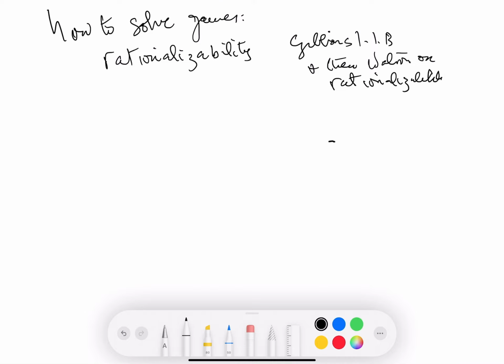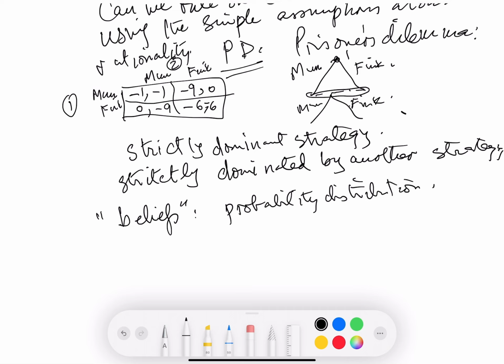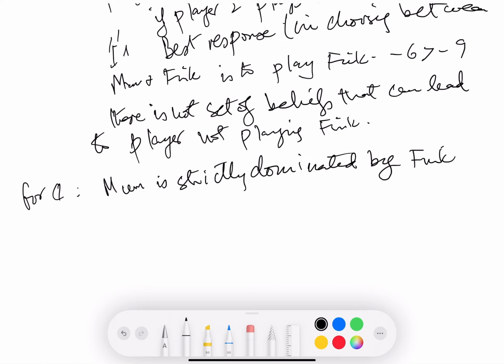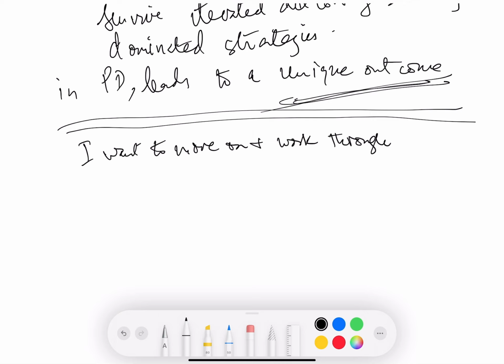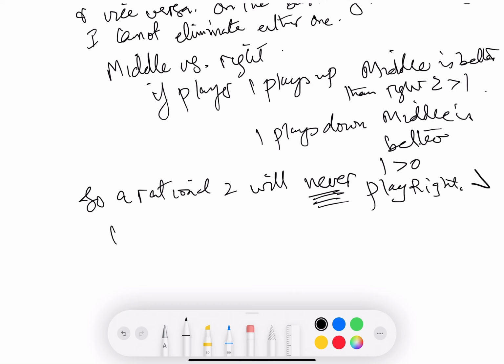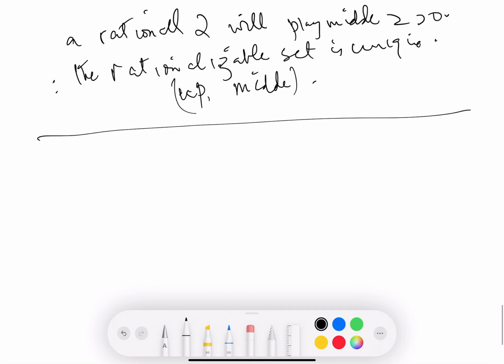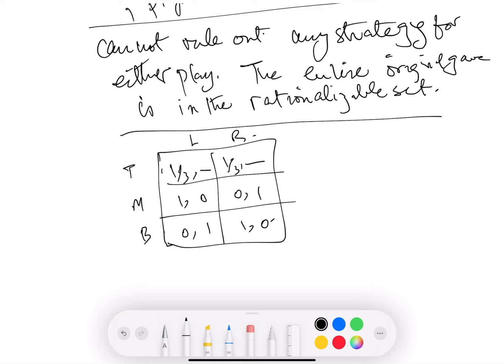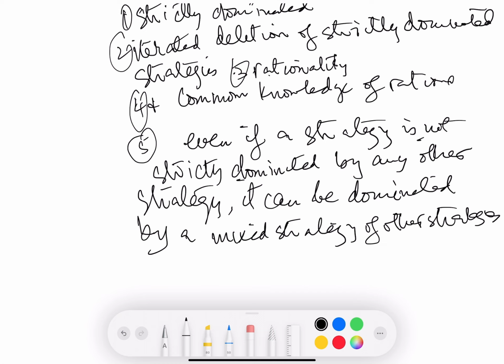Econ 154 GT Lecture: Dominated Strategies (01/25/2023)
Course: Econ 154, Game Theory Spring 2023
University: Pomona College
Lecturer: Tahir Andrabi PhD
Lecture Description: rationalizability, strictly dominated strategies, and iterated deletion of strictly dominated strategies.